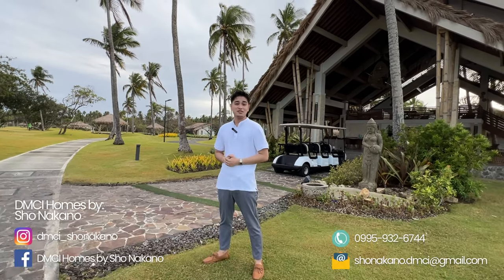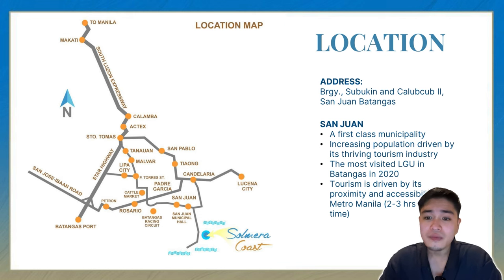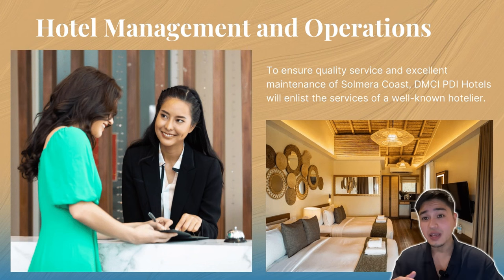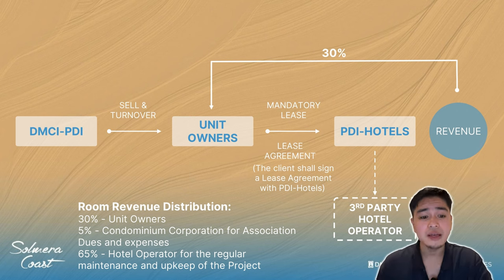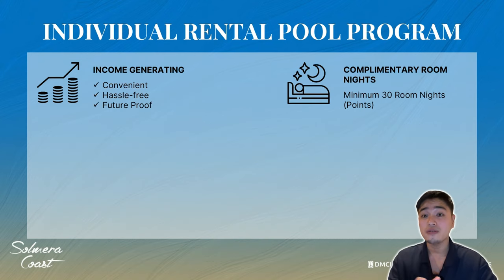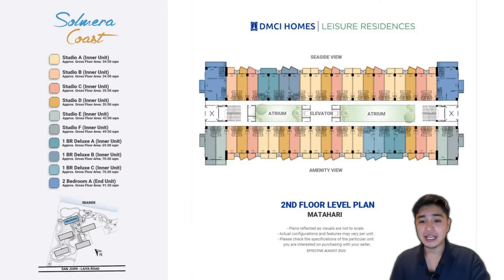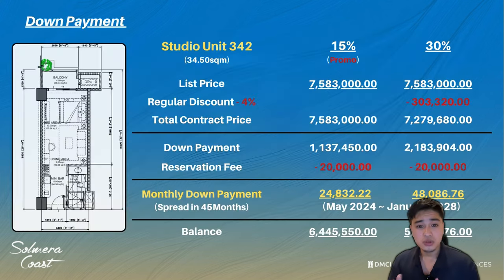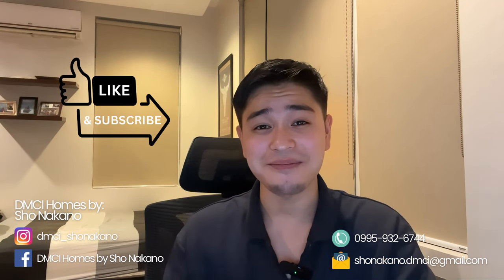Solmera Coast | Become an Owner of a Hotel | Passive Income Investment | San Juan, Laiya, Batangas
Solmera Coast - Turnover: February 2028

📍Brgy. Calubcub II and Brgy. Subukin, San Juan, Batangas

I also handle all of our DMCI project, if you have any inquiries about other project or location, please let me assist you.

Sho Nakano
DMCI Homes, Property Consultant

FB: DMCI HOMES by Sho Nakano

Timecodes
0:00 - Intro
0:54 - Solmera Coast
1:40 - Project Introduction
3:17 - What is a Condotel?
6:57 - How Condotel works
11:28 - Sample Photo
13:17 - Pricing & Payment Term